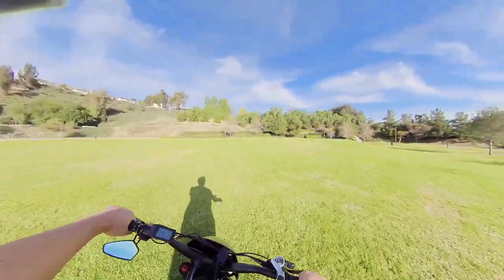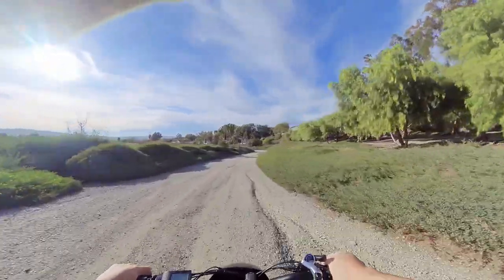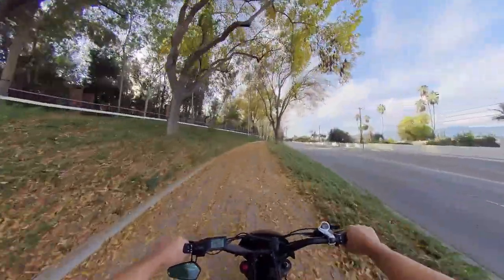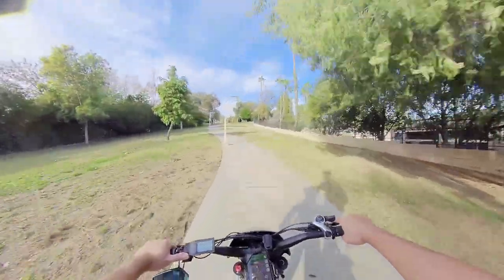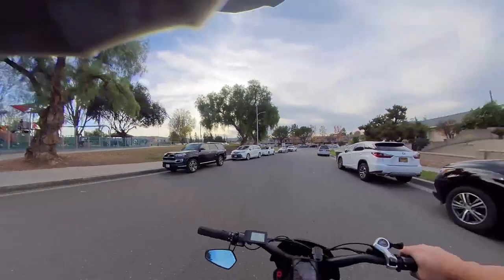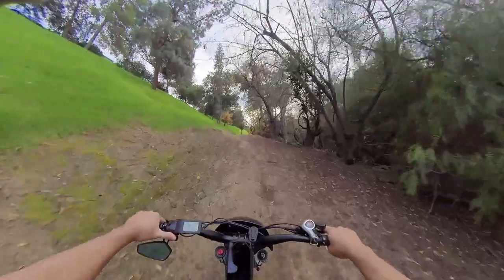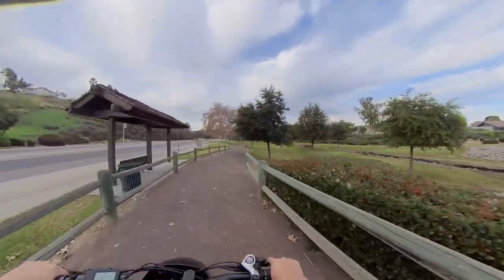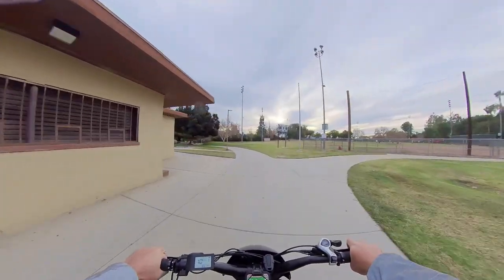Ariel Rider X-Class 52v electric bike Walnut - West Covina solo ebike ride